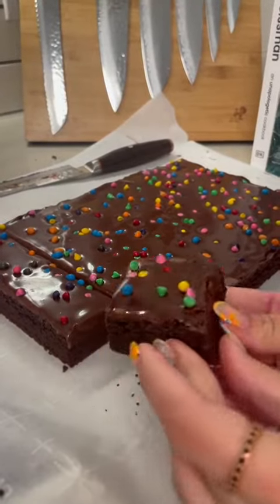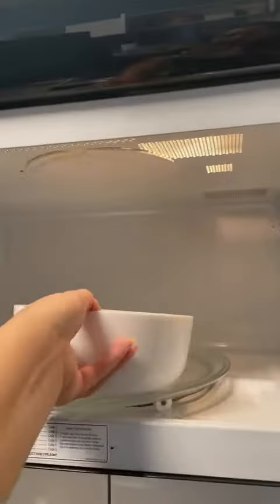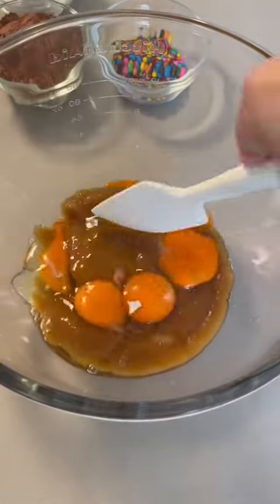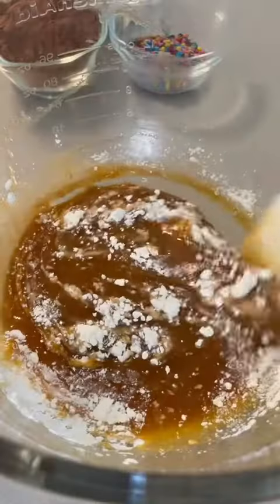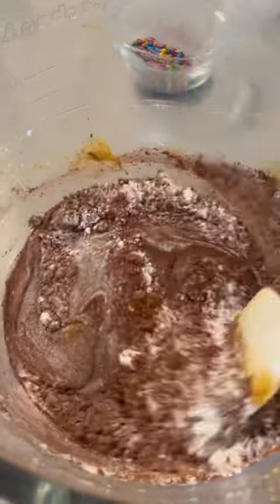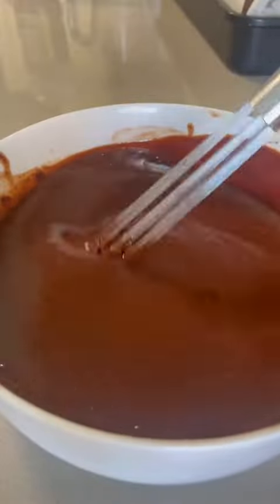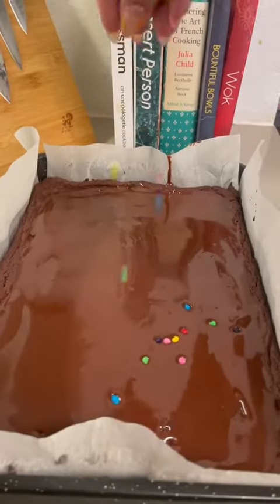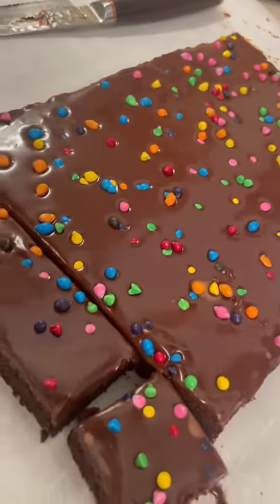Making Chco#best Tast#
Cake lover